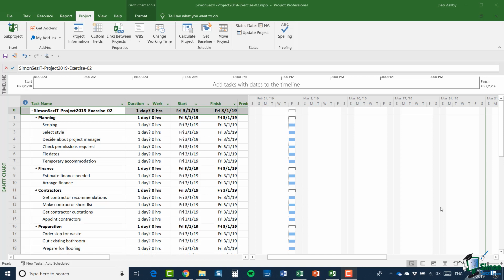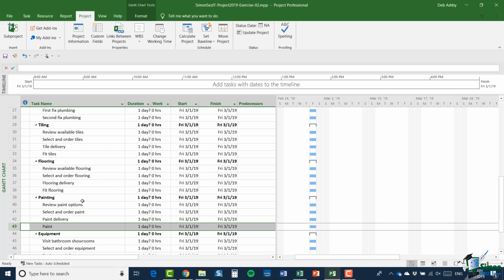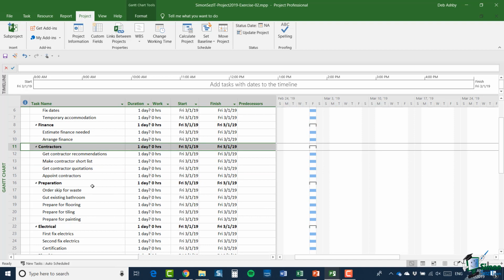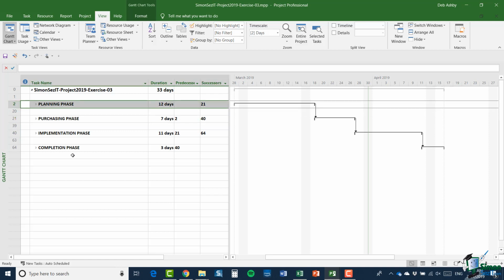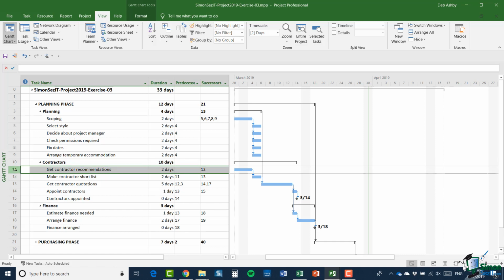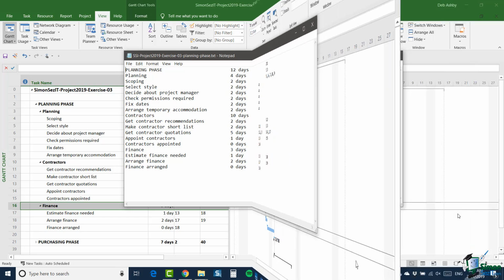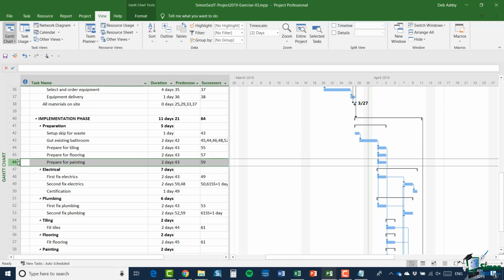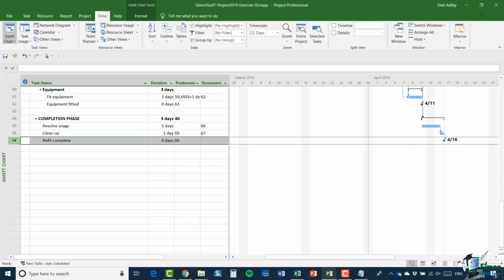19 Microsoft Project 2019 – Exercise 03: Structuring Phases, Dependencies & Milestones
In this lesson, we set Exercise 03 for Microsoft Project 2019, focusing on a complete restructuring of the bathroom refit project. This is a longer and more advanced exercise designed to strengthen your real-world scheduling skills in Microsoft Project 2019.

You will work through:
- Breaking a project into four clear phases (Planning, Purchasing, Implementation, Completion)
- Adding and correcting task durations
- Creating and managing task dependencies (predecessors & successors)
- Improving project structure for clearer scheduling and easier management
- Introducing and understanding milestones (e.g., materials on site)
- Reducing complexity by reorganizing tasks into self-contained phases

This exercise demonstrates how poorly structured task lists can become difficult to manage, and how proper phase-based planning makes scheduling more efficient and realistic.
By the end, you will understand how to transform a messy task list into a clean, structured project plan that is easier to maintain and track.

:)   Conclusion
Exercise 03 is an important step in mastering Microsoft Project 2019 because it shows how real project plans evolve beyond simple task entry. By restructuring the bathroom refit project into logical phases and correctly applying dependencies, you create a far more professional and manageable schedule. This is exactly how real project managers improve clarity, reduce complexity, and ensure better control over project execution.